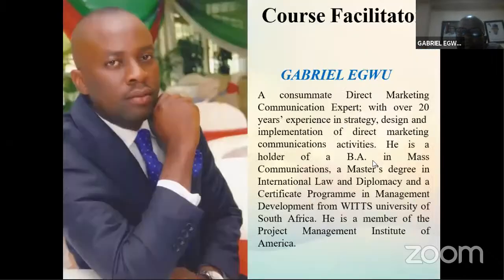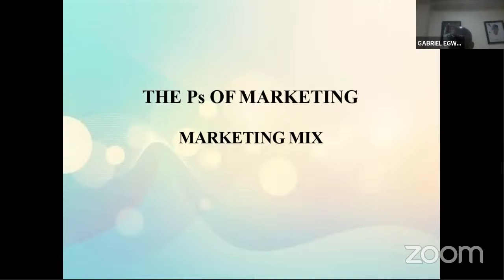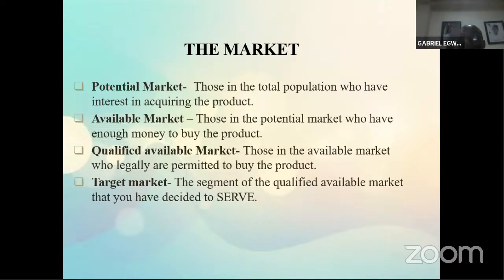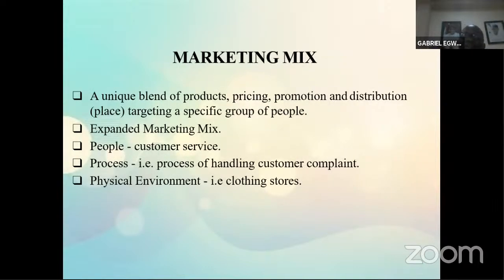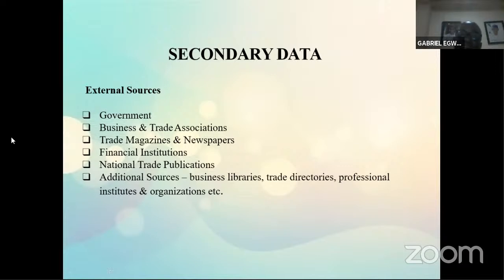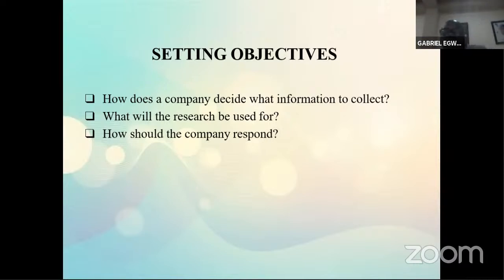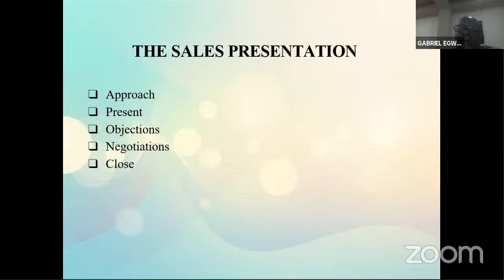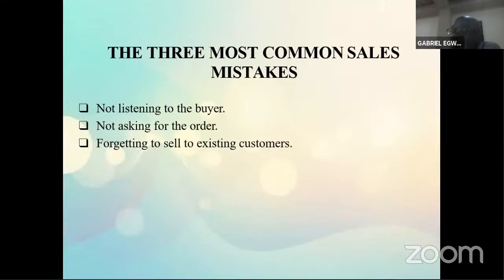Amex Associates Limited-Topic: Module 4 Session1. Effective sales and marketing strategy